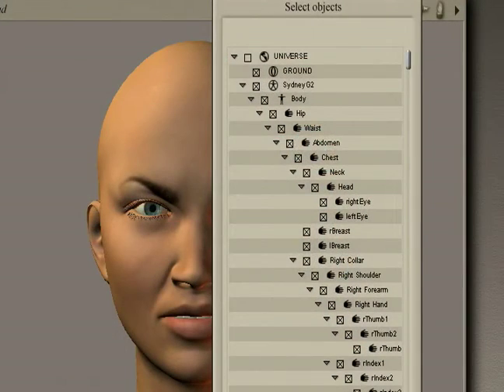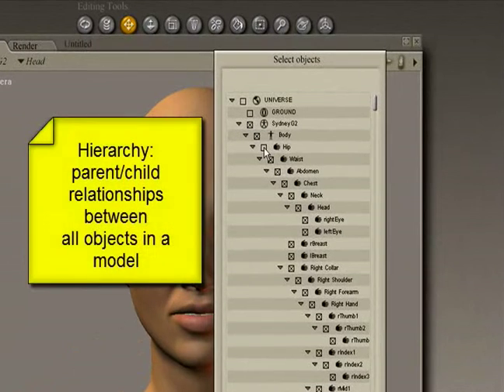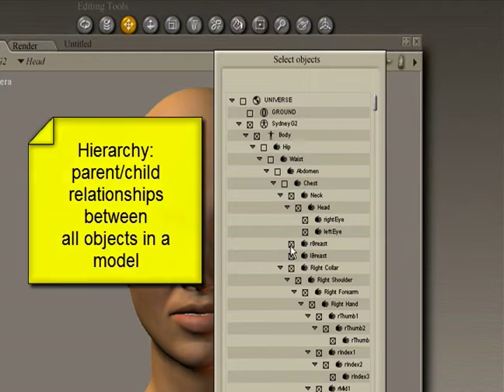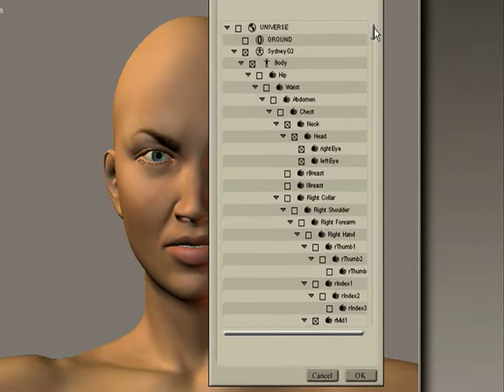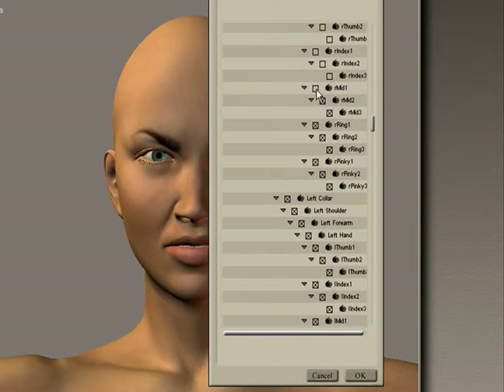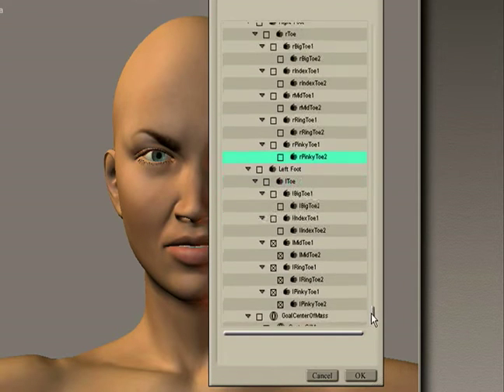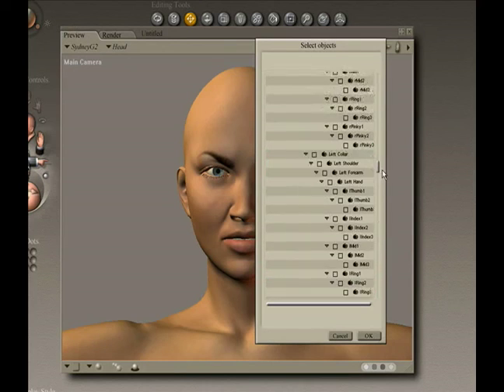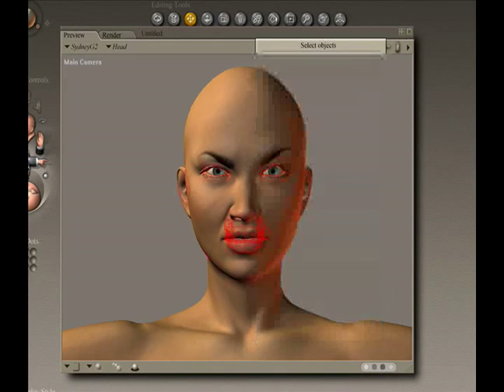How to Create Faces in Poser Software : Morph Targets in Poser Face Room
Learn how to prepare a face for morph target in the Face Room of Poser software with expert 3D animation and rendering tips in this free software tutorial video.